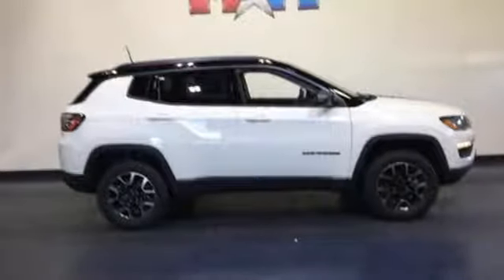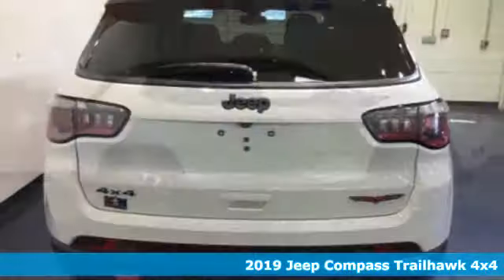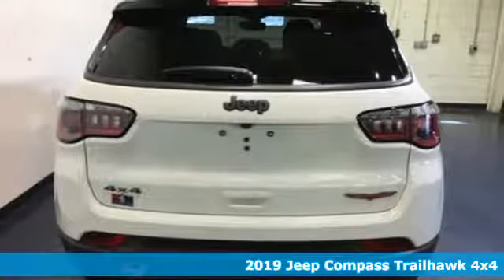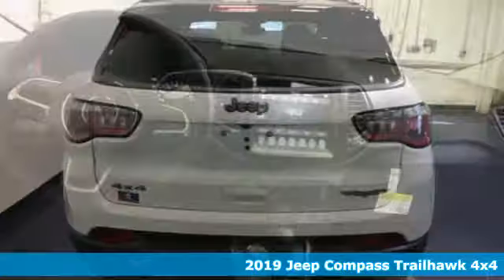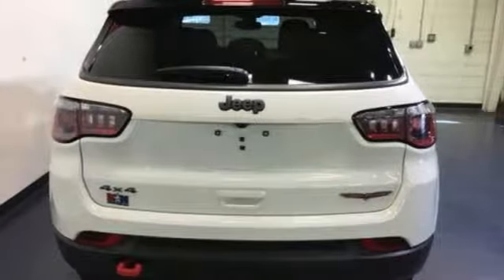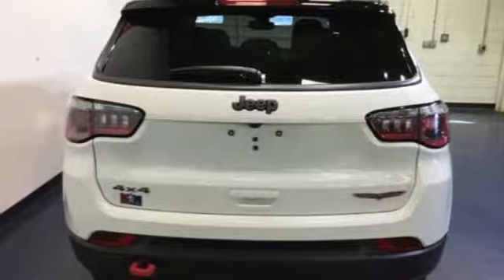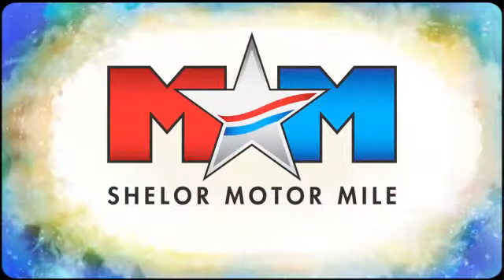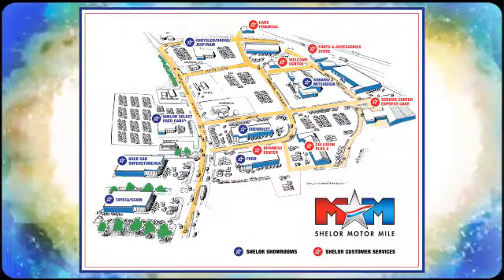New 2019 Jeep Compass Christiansburg VA Blacksburg, VA DC190191 - SOLD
Year: 2019
Make: Jeep
Model: Compass
Trim: Trailhawk 4x4
Engine: 2.4L 4 Cylinder Engine
Transmission: 9-Speed A/T
Color: White Clear Coat
Interior: Q6XC
Stock #: DC190191
VIN: 3C4NJDDB6KT592905
Heated Leather Seats, Bluetooth, Dual Zone A/C, ENGINE: 2.4L I4 ZERO EVAP M-AIR W/ESS... TRANSMISSION: 9-SPEED 9HP48 AUTOMATIC... COLD WEATHER GROUP. White Clear Coat exterior, Trailhawk trim. EPA 30 MPG Hwy/22 MPG City! SEE MORE!br /br /KEY FEATURES INCLUDEbr /Leather Seats, 4x4, Back-Up Camera, iPod/MP3 Input, Bluetooth, Aluminum Wheels, Dual Zone A/C, Heated Leather Seats. Rear Spoiler, MP3 Player, Satellite Radio, Keyless Entry, Privacy Glass. br /br /OPTION PACKAGESbr /COLD WEATHER GROUP Heated Front Seats, Windshield Wiper De-Icer, Remote Start System, Heated Steering Wheel, ENGINE: 2.4L I4 ZERO EVAP M-AIR W/ESS (STD), TRANSMISSION: 9-SPEED 9HP48 AUTOMATIC (STD). br /br /EXPERTS REPORTbr /Great Gas Mileage: 30 MPG Hwy. br /br /WHO WE AREbr /At Shelor Motor Mile we have a price and payment to fit any budget. Our big selection means even bigger savings! Need extra spending money? Shelor wants your vehicle, and we're paying top dollar! br /br /.br / Chevrolet Ford Chrysler Dodge Jeep & Ram prices include current factory rebates and incentives some of which may require financing through the manufacturer and/or the customer must own/trade a certain make of vehicle. Residency restrictions apply see dealer for details and restrictions. All pricing and details are believed to be accurate but we do not warrant or guarantee such accuracy. The prices shown above may vary from region to region as will incentives and are subject to change. Tax DMV Fees & $597 processing fee are not included in vehicle prices shown and must be paid by the purchaser. Vehicle information is based off standard equipment and may vary from vehicle to vehicle. Call or email for complete vehicle specific information.